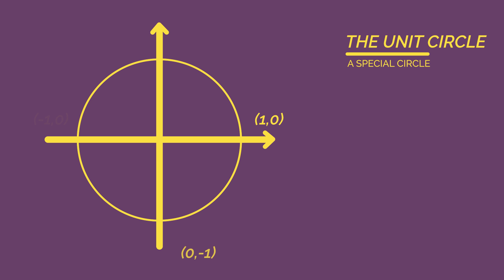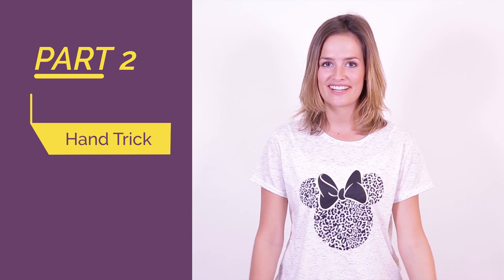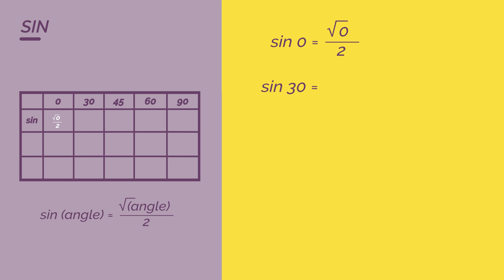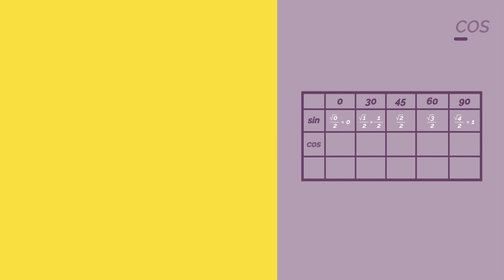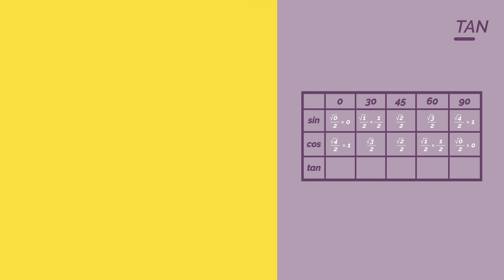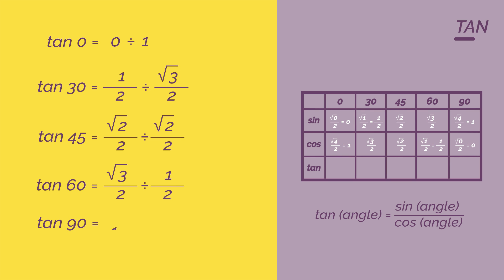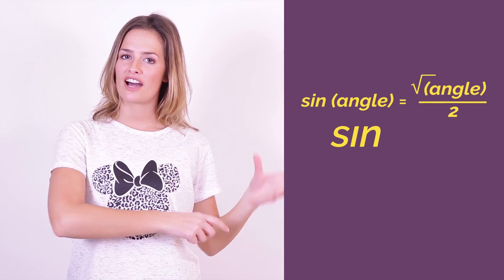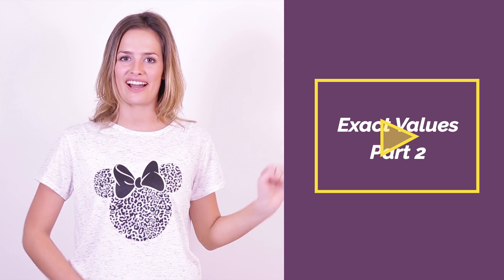Exact Trig Values - Easy Table | Trigonometry | Maths | FuseSchool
There are some key angles that have exact values in trigonometry. The ones we need to know are 0, 30, 45, 60 and 90. In this video we will discover one method of remember what these values are - using a table. In the second part we will discover a different method (using our fingers) which you may prefer. Choose whichever method works best for you.